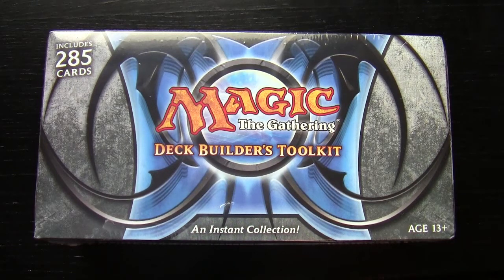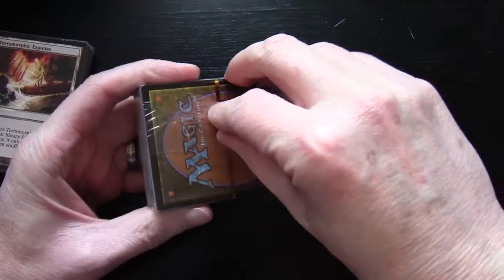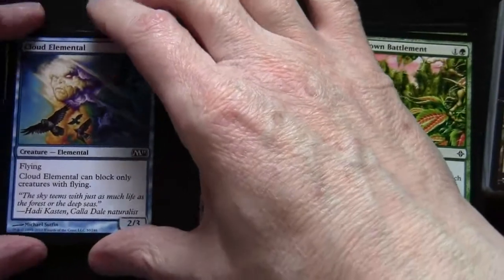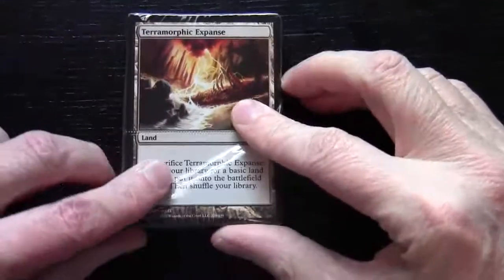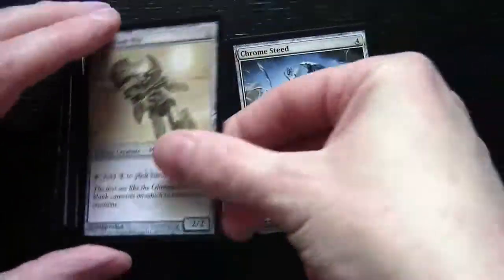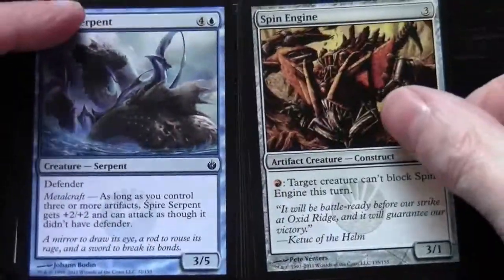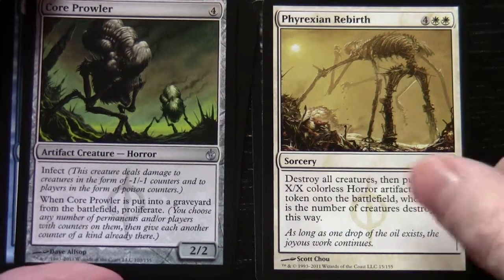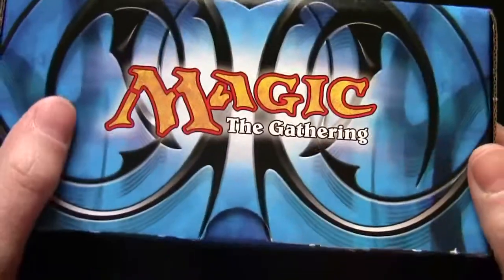Magic The Gathering: Deck Builders Toolkit 2011 - Revisited - Old Product / New Unboxing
After a recent unboxing of the 2010 version and the discovery that the booster packs do change over time I figured it would be good to take a look at the contents of a recently purchesed 2011 version of the Toolkit. In this there was SOM, MBS, NPR & M12 as boosters. All of which are still Standard lega, although the rest of the toolkit contained several M11, ZEN, WWK  & RotE cards. Unintentional ASMR SlowTV Flourishing